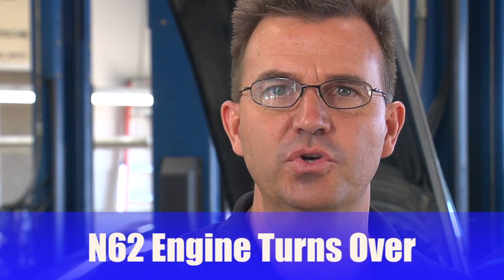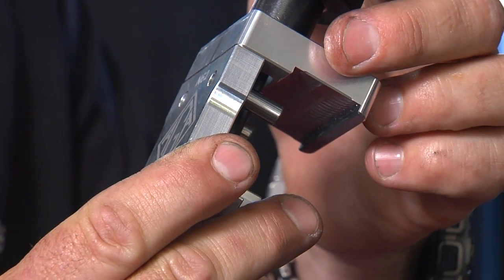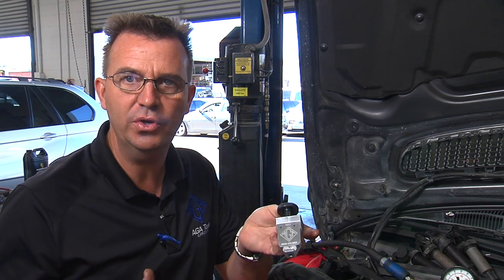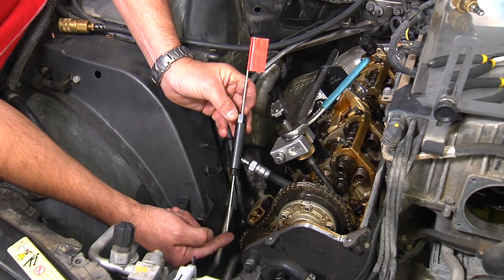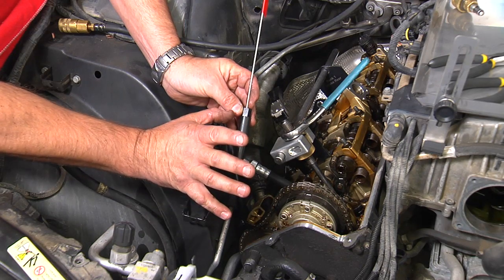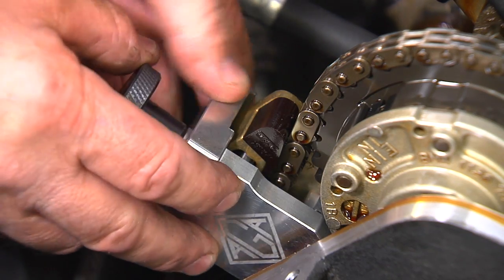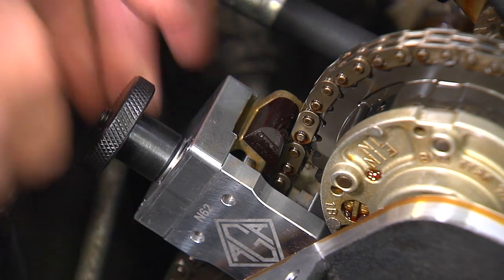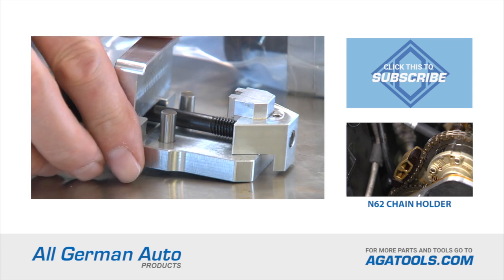N62 Chain Lock Tool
AGA Tools has manufactured a N62 Chain Lock Tool to prevent the engine from turning over during a valve stem seal repair. By setting the engine to TCD and pressuring the cylinder, if the TDC is not perfectly aligned the engine can turn over in either direction. Our N62 Chain Lock Tool will prevent this from happening. Before the cylinder is pressurized, insert the chain lock tool to lock the chain and inhibit it from turning over.

Questions About This Product?